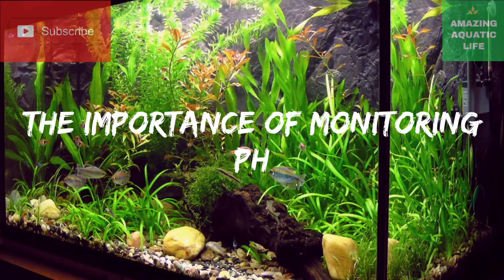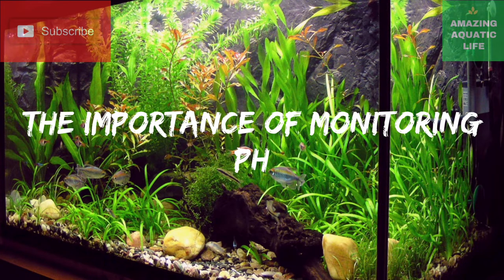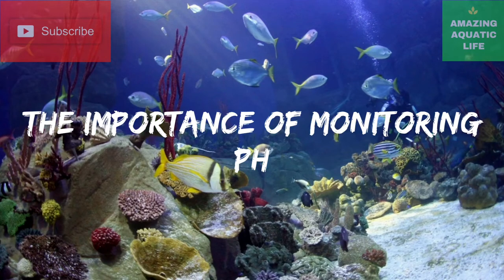Importance of monitoring the pH of fish tank | pH facts | Amazing Aquatic Life | Aquarium pH facts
❤️💚Comment your thoughts and opinions about this video in the comment section. Have a wonderful day 😀👍🏻❤️💚

✅Playlist Info:
We categorised our videos into playlists for your convenience guys. So you can watch the videos of your choice. We upload videos regularly and more interesting videos on the way.